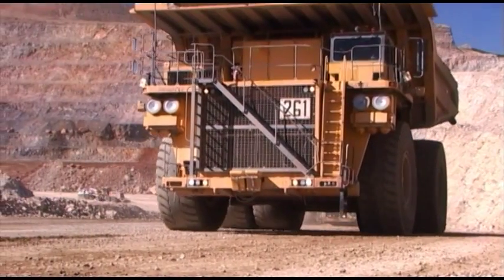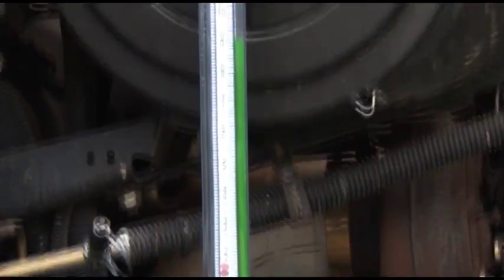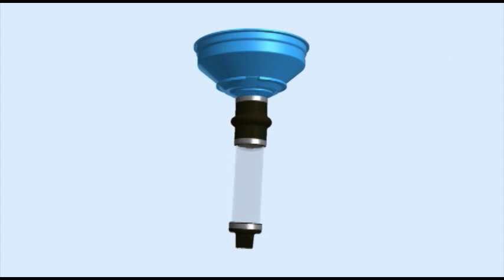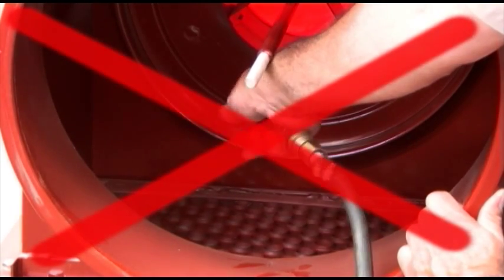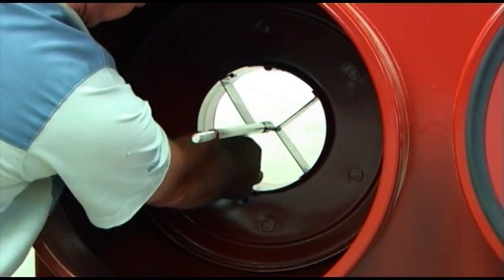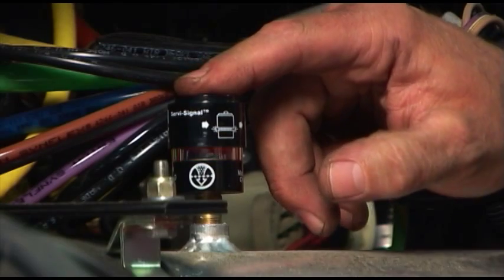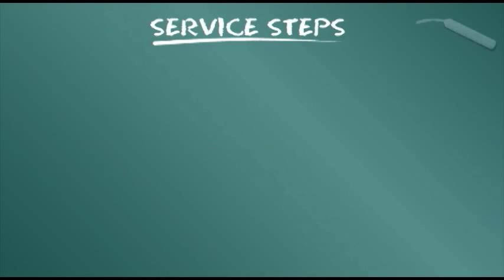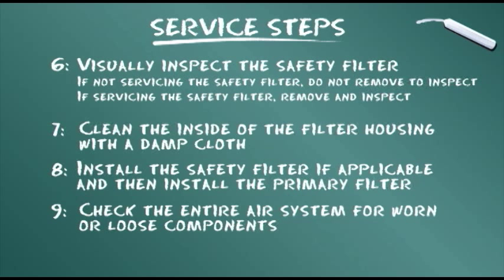Donaldson SRG, STG, STB Air Cleaners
Module A12. Find out more about Donaldson's original mining air cleaners models SRG, STG, STB axial seal Air Cleaners. Find out how to properly service these units see how our Dust Dumpa dust cup kit can save valuable service time.